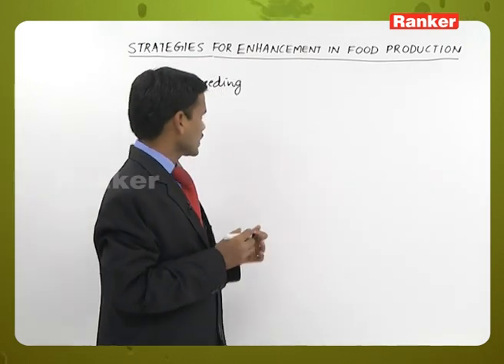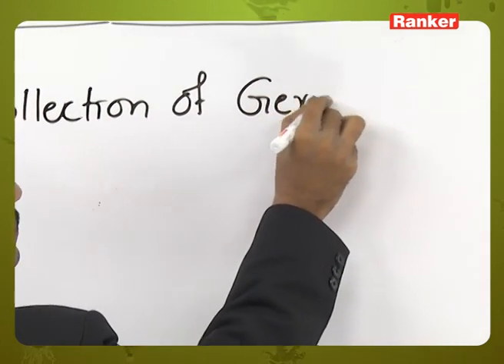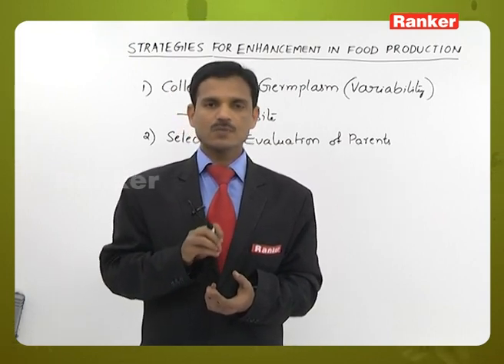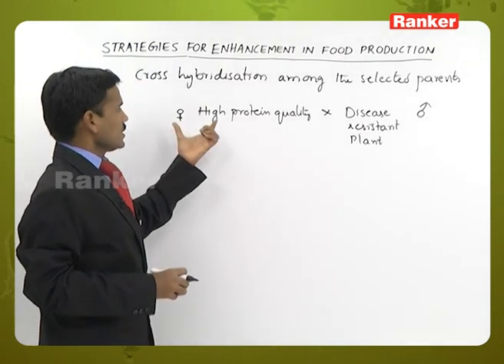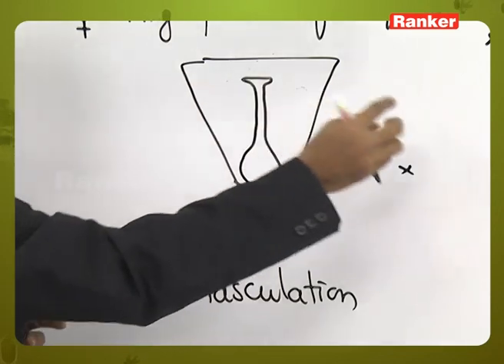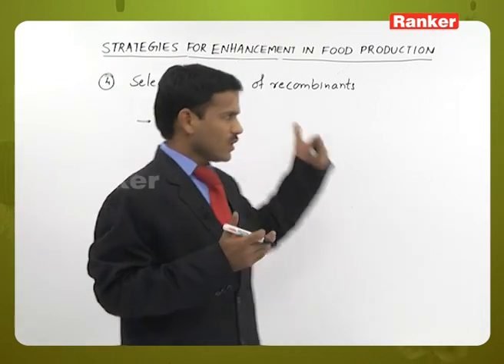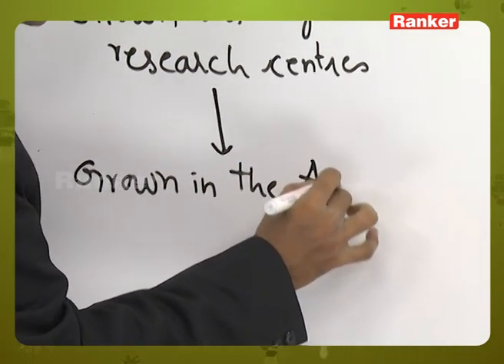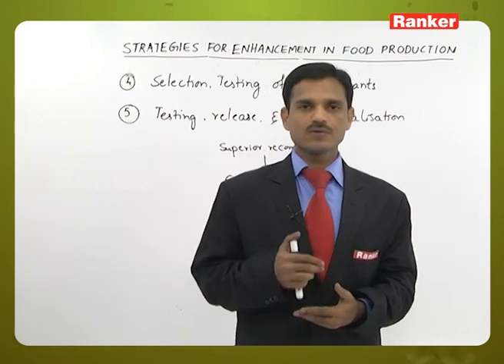Plant Breeding | Plants Microbes and Human Welfare | Botany | NEET 2023 | TS EAMCET | AP EAPCET 2023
This lecture video deals primarily with Plant Breeding in Plant Microbes and Human Welfare which is briefly explained by V. Sreeman Sir.